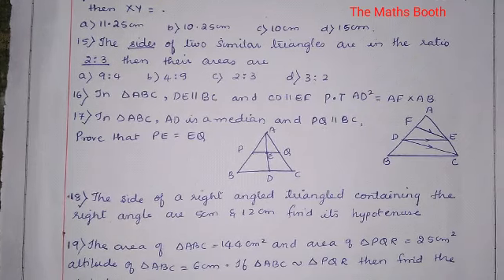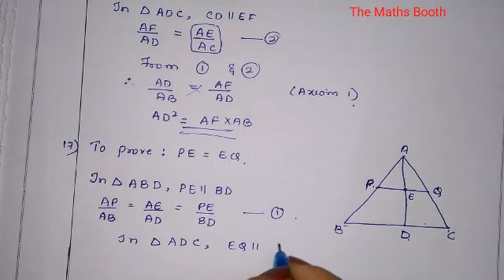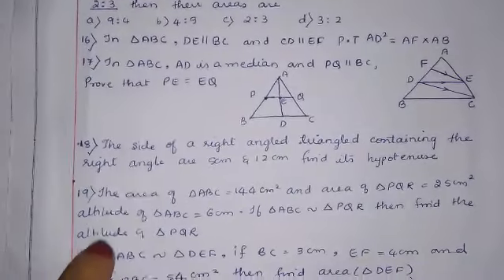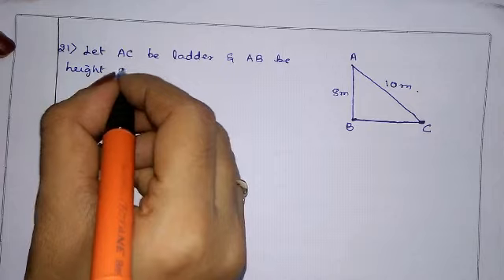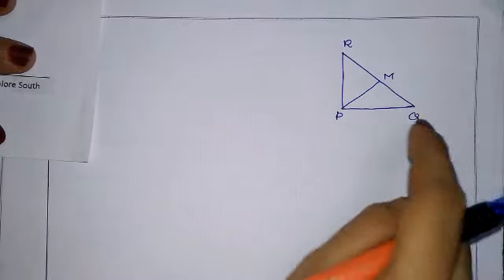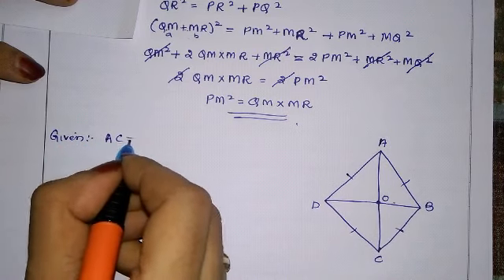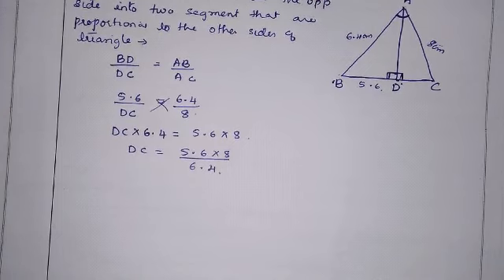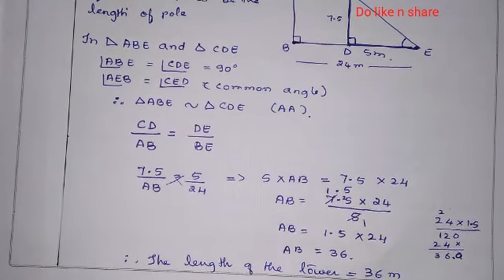SSLC MATHS - TRIANGLES IMPORTANT PROBLEMS FROM DEPARTMENT N PREVIOUS YEAR PARERS (part-2) FOR NCERT